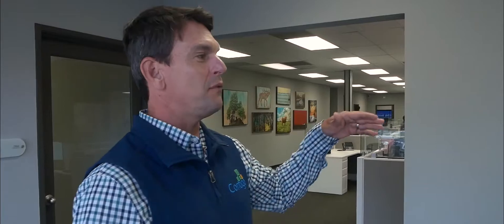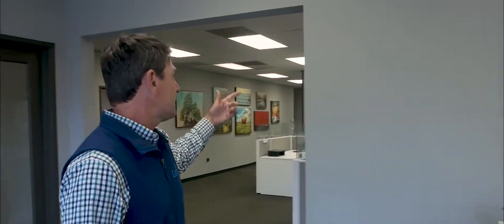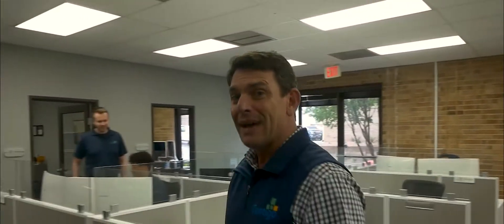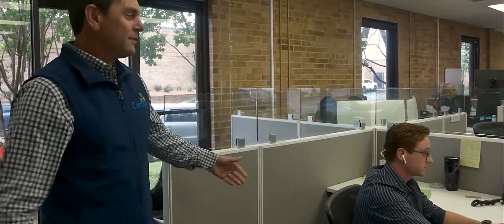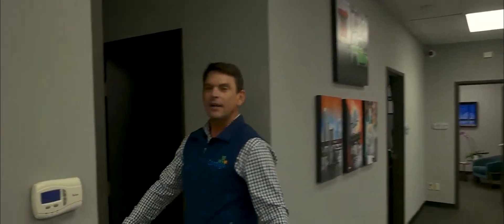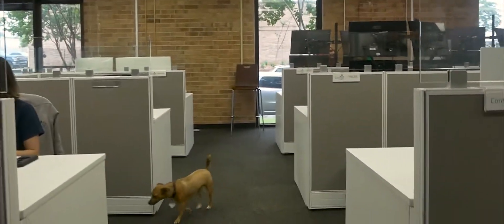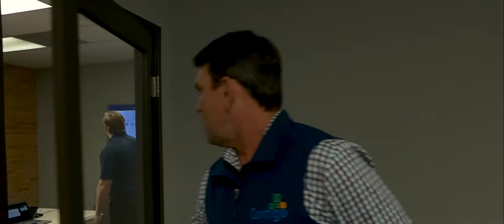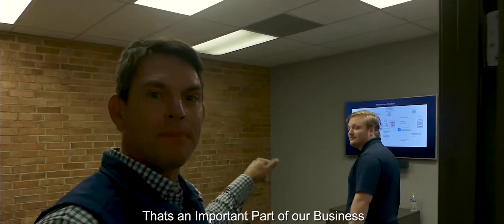Meet Contigo.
Meet Contigo Technology. Austin's Premier IT Support Firm. We're serious about our IT support but that doesn't mean we have fun.